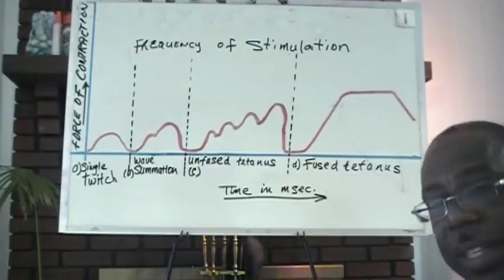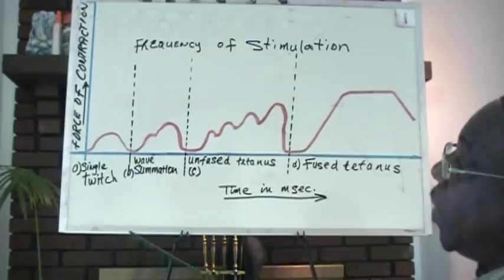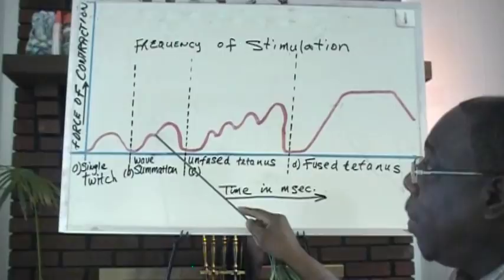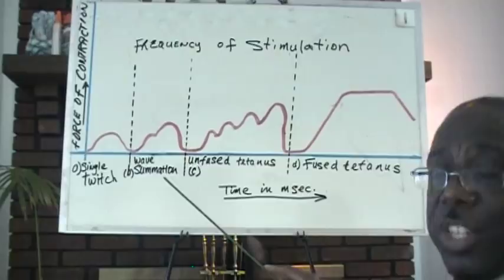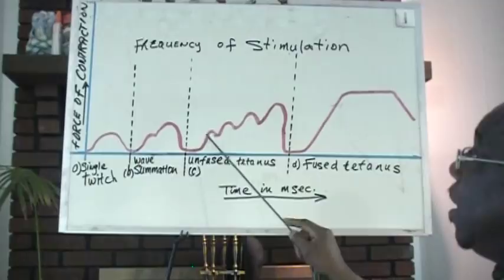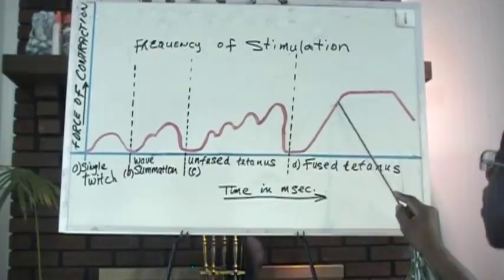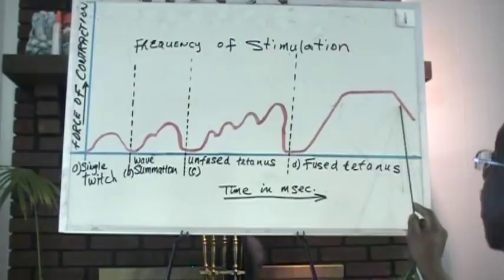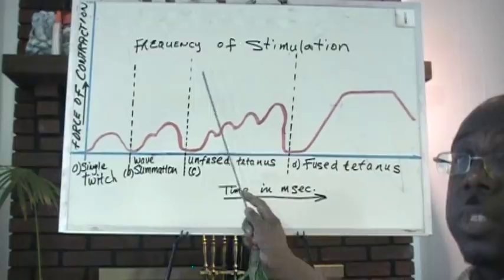Dr. Gurley's Lecture on Muscle Summation